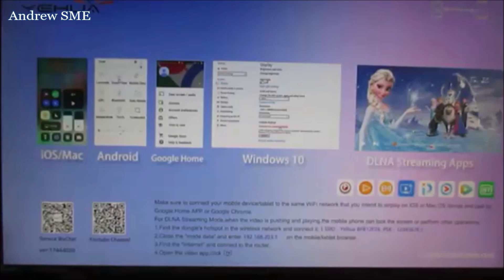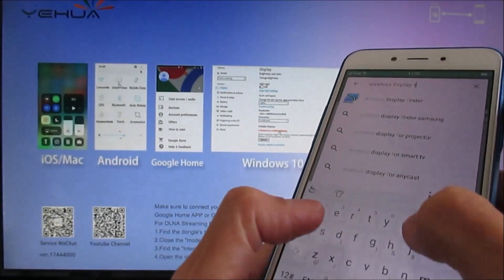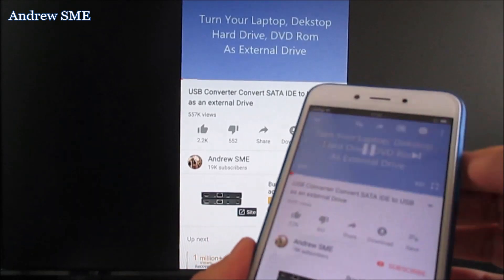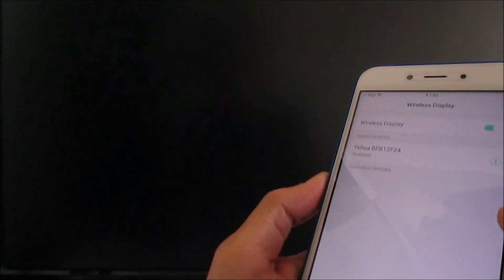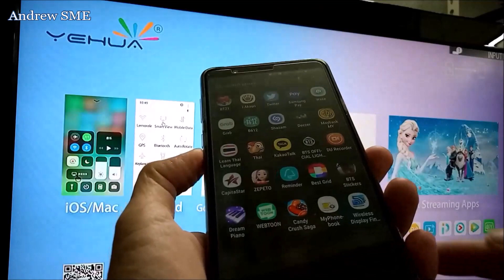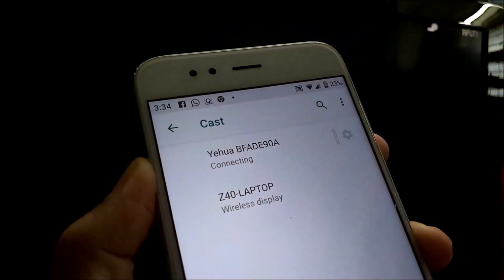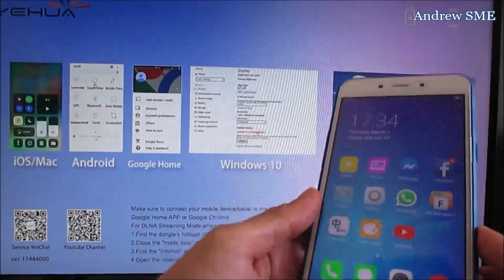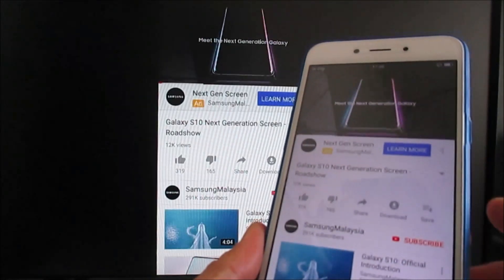Anycast M9 Plus 2019 How to Wireless Display For Samsung OPPO Xiaomi Huawei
Don’t know where to find wireless display setting from my Android Phone Setting for Oppo, Xiaomi, Huawei Samsung & etc..Download an Apps and manage to find your mobile phone wireless display.

Show to you how to use your Home wifi connect to Anycast M9 Plus Watch Youtube and for those without Home Wifi, Guide you how to use Mobile Broadband, use your Mobile Data connect to Anycast M9 Plus to watch YouTube Video.

Anycast M9 Plus can support iPhone and Android Phone without switching the Anycast M9 Plus switch mode button. Anycast turns your TV to Smart TV.

1.SmartSee
Anycast HDMI Wireless Display Adapter WiFi 1080P Mobile Screen Mirroring Receiver Dongle for iPhone Mac iOS Android to TV Projector Support Miracast Airplay DLNA

2. 4K/1080P Anycast M100 Wireless Display Adapter, SmartSee WiFi Display Dongle HDMI Screen Mirroring Dual Core H.265/HEVC Decoder HD TV Stick Without Switching Miracast Airplay DLNA Support 4K 1080P

3. Netflix

1.Anycast M9 Plus Three  Methods Android Phone iPhone Screen Mirroring to BIG TV Screen - Part 1

2.AnyCast M9 Plus Two Methods Laptop Windows 10 Mirror Screen to Big TV Screen Part 2